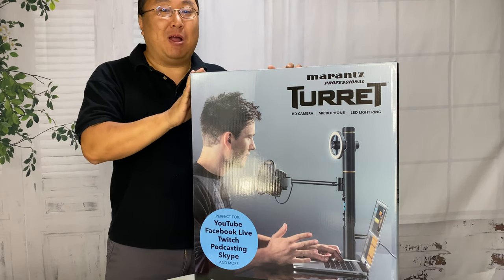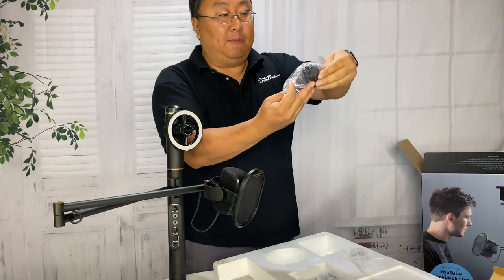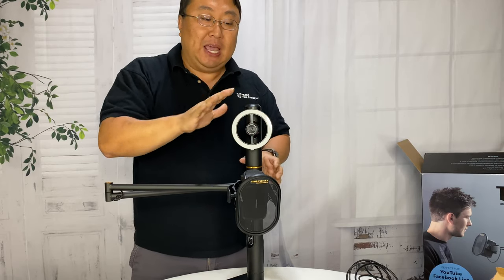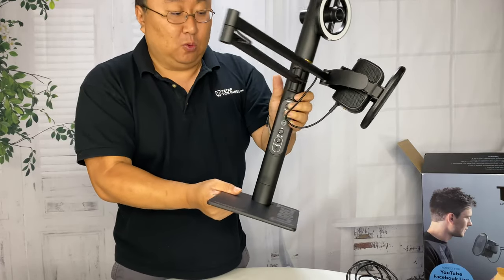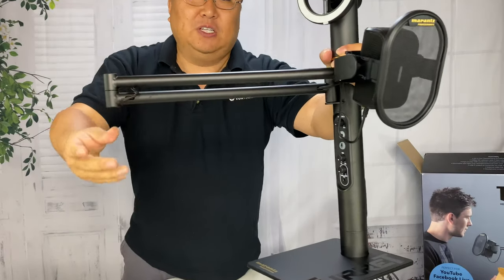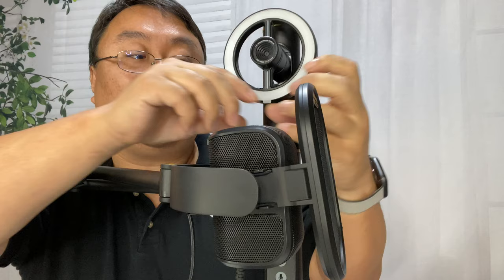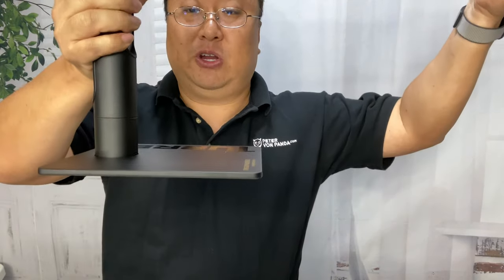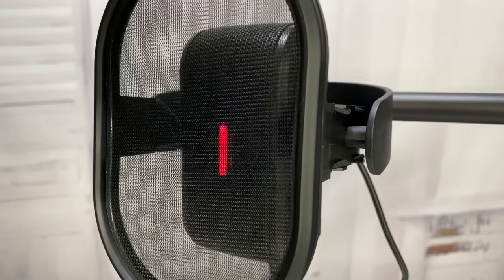Easiest Video Conferencing Setup with the Marantz Turret Review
Marantz Professional Turret | USB-C Broadcast Video System with Full HD webcam (H.264 video compression), USB condenser mic (48kHz/16-bit) and pop filter, Dimmable LED light ring & internal USB hub
Visit the Marantz Professional Store

Self-contained, freestanding broadcasting system featuring full HD webcam with H.264 video compression - perfect for streaming, vlogging, video conferencing and more
High-quality USB condenser microphone with integrated pop filter and professional on-board converters capture audio at studio-grade 48kHz / 16-Bit resolutions
Perfect Lighting everytime thanks to a dimmable LED light ring / daylight-balanced with Cool, Warm and Diffusion filter accessories
USB-C output to computer for high-speed, low-latency capture / broadcasting
Internal USB hub with 2 USB 3.0 ports and Integrated headphone amplifier

High Performance A/V Capture / Broadcast
Introducing the Marantz Professional Turret, a unique, easy-to-use and simple-to-instal solution for users demanding a complete, high-performance A/V capture / broadcast system, all housed in a space saving, aesthetically pleasing footprint. With Turret, Marantz Professional's core engineering know-how fuses with a firm focus on value delivering a full HD webcam with built-in H.264 video compression, a high-quality 48kHz/16-bit USB condenser microphone with pop filter and an LED light ring (daylight-balanced, with both cool and warm filter accessories). Seeking premium A/V capture, ideal for streaming, broadcasting, podcasting, vlogging, Skype and much more? Look no further than Marantz Professional’s Turret!

Unique A/V Broadcast

HD Camera & LED Light Ring

Professional Audio Capture

Control Simplified
Ergonomic Style-Infused Aesthetic
Turret’s central Tower has been meticulously engineered for ergonomic ease of use, containing all the main controls that the streamer/podcaster requires to manage the system.

There is an LED light dimmer (with click/off at extreme left position), a headphone output jack, a headphone volume control, a Mic gain knob, a Mic mute button, and camera on/off switch.

On the rear of the tower is a single USB-C jack for high-speed / low latency output to PC/MAC, (2) USB 3.0 jacks for connecting peripheral equipment and a 12VDC input jack.

This space-saving, user-friendly layout fuses with a distinctive design making Turret the choice for easy and intuitive use, without compromising the high-performance users demand.

Product description
Introducing the Marantz Professional Turret, a unique, easy-to-use and simple-to-install solution for users demanding a complete, high-performance A/V capture / broadcast system, all housed in a space saving, ae sthetically pleasing footprint. Marantz Professional is a leading manufacturer of no-compromise recording solutions and draws upon a decades-long history of critically acclaimed engineering innovations. With the introduction of Turret, Marantz Professional's core engineering know-how fuses with a firm focus on value delivering a full HD webcam with built-in H.264 video compression, a high-quality 48kHz/16-bit USB condenser microphone with pop filter and an LED light ring (daylight-balanced, with both cool and warm filter accessories). Seeking premium A/V capture, ideal for streaming, broadcasting, podcasting, vlogging, Skype and much more? Look no further than Marantz Professional’s Turret Expedition Money LLC